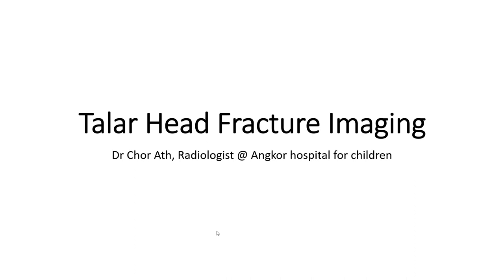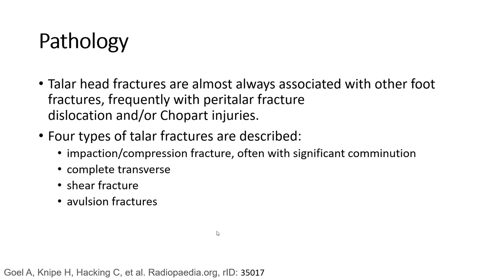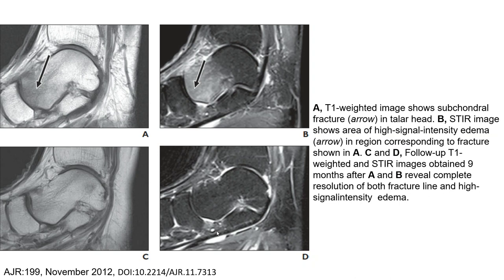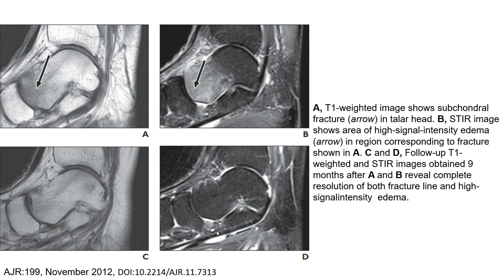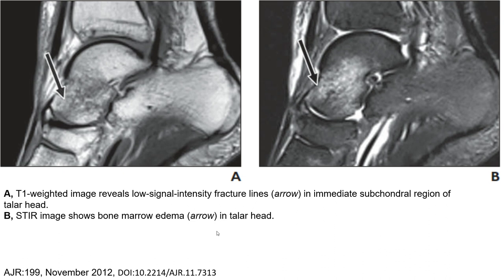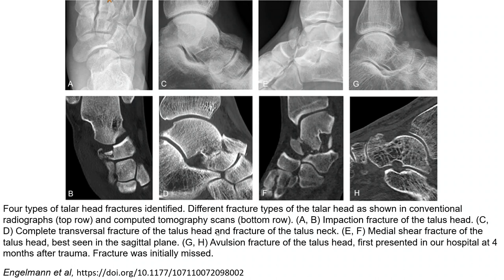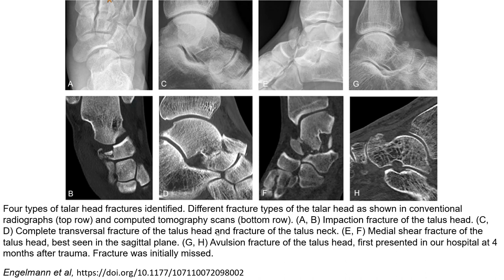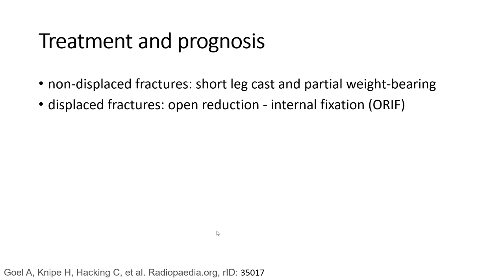Talar Head Fracture Imaging